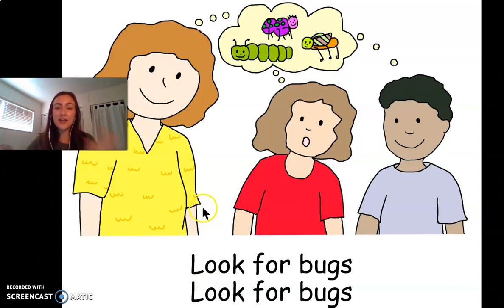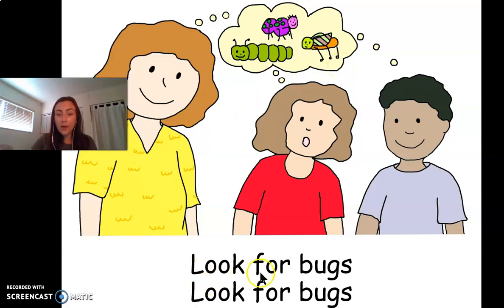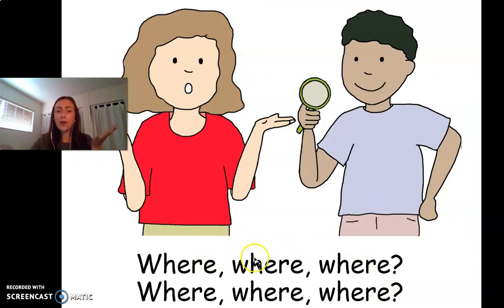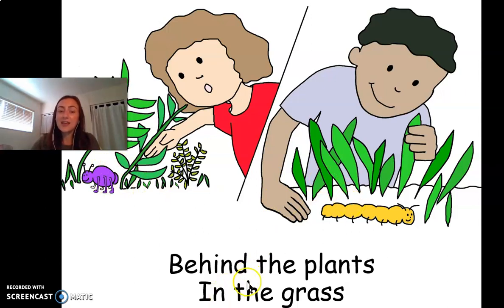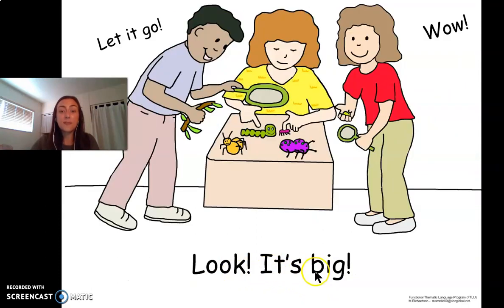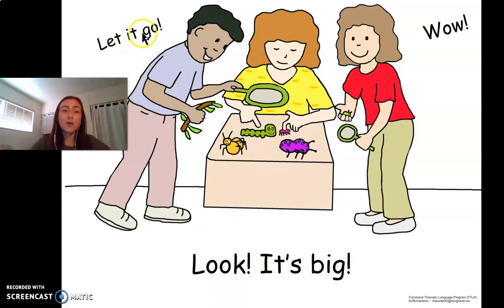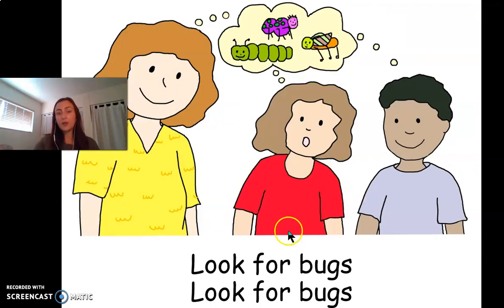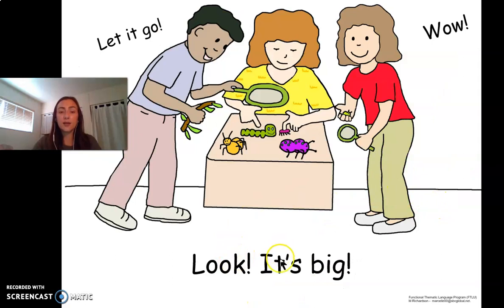Bug Hunt song sequence - Ms. Brittney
Please point to the words and sing along with Ms. Brittney.